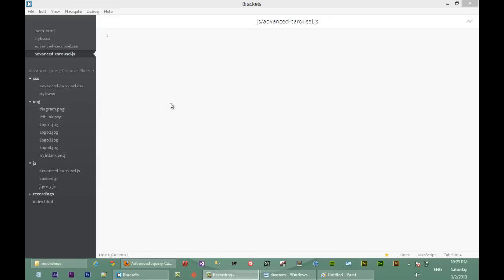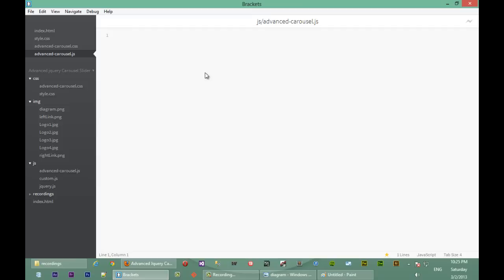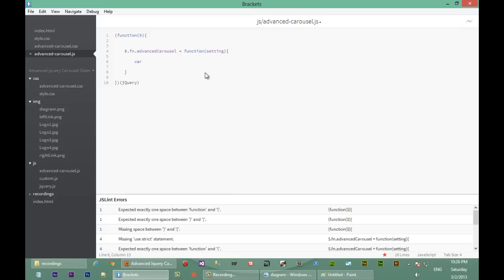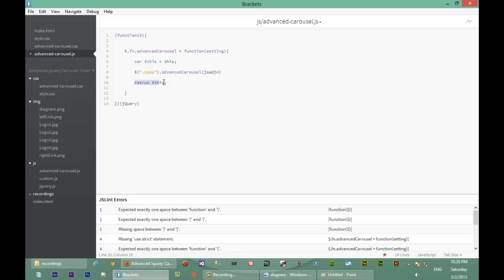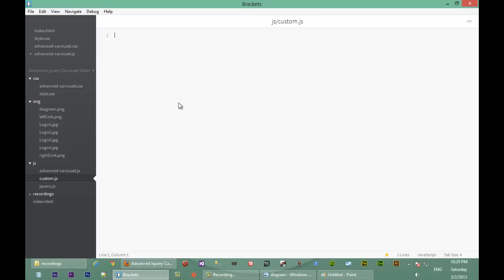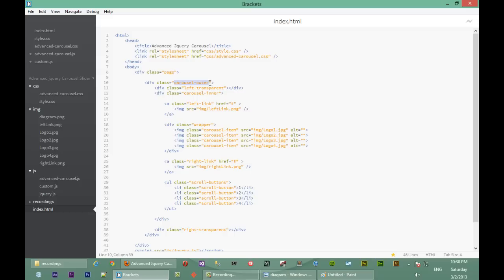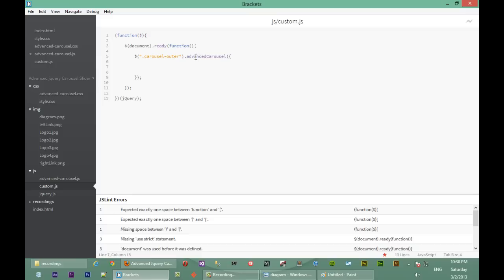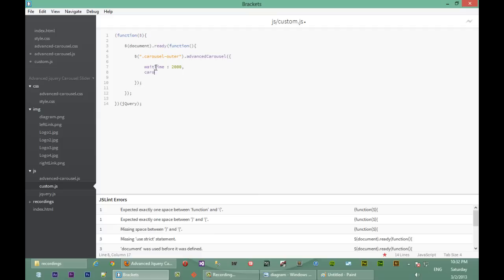Advanced Jquery Image Carousel Slider - Part 5 - Configuring Settings A